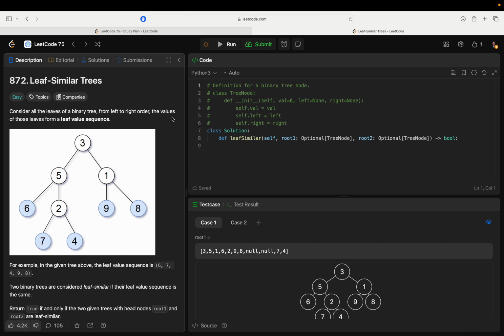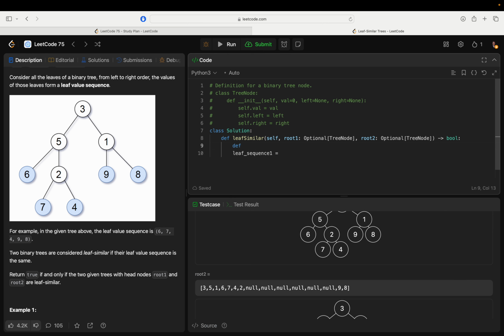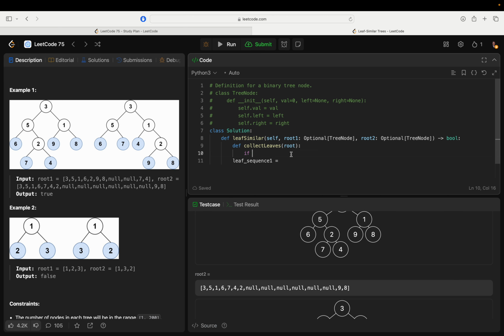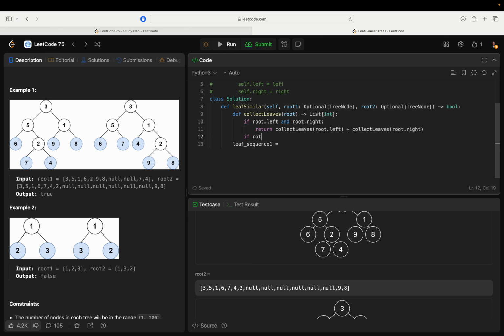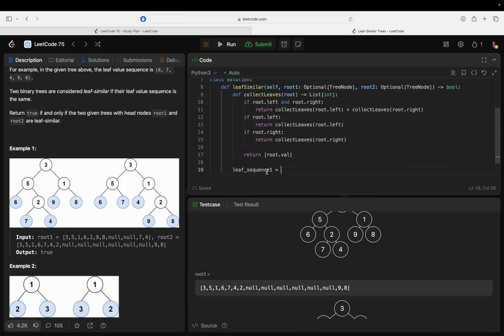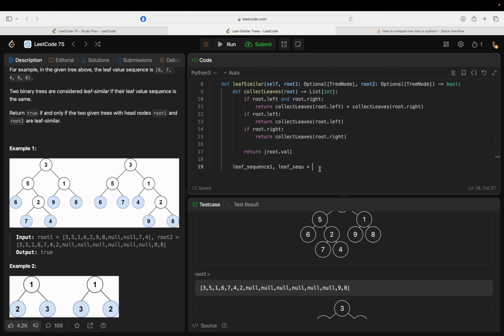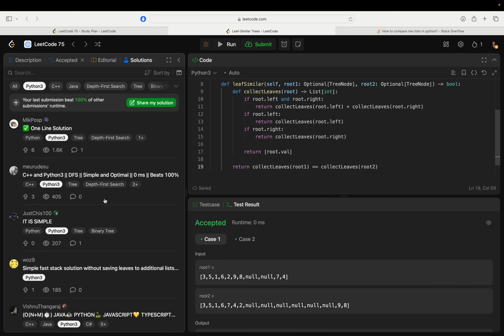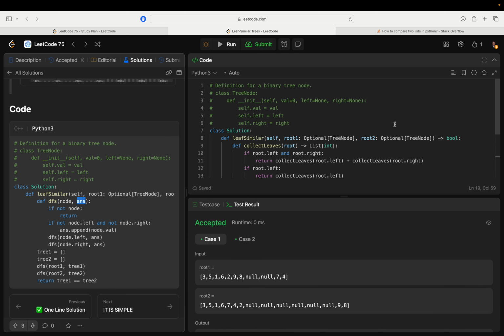LeetCode Problem 872: Leaf-Similar Trees